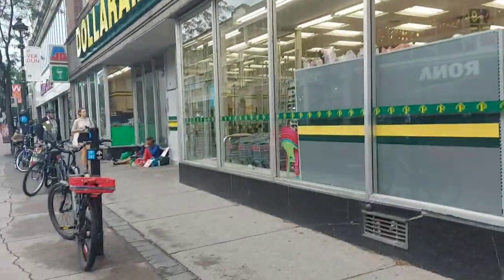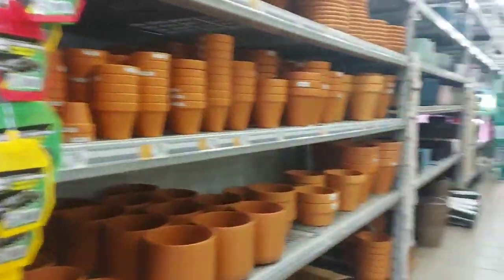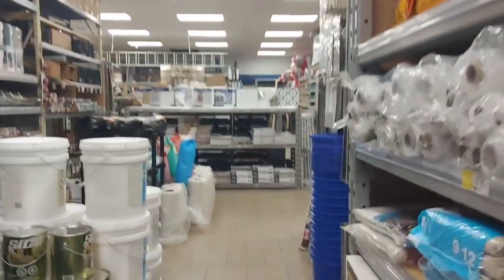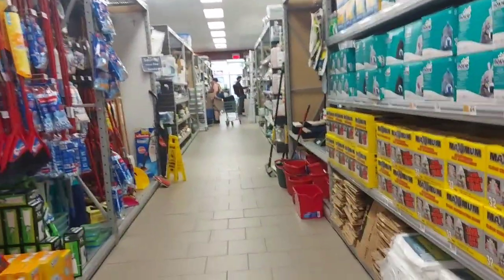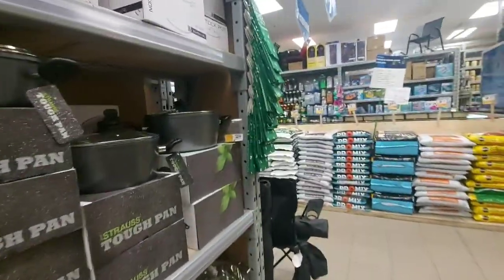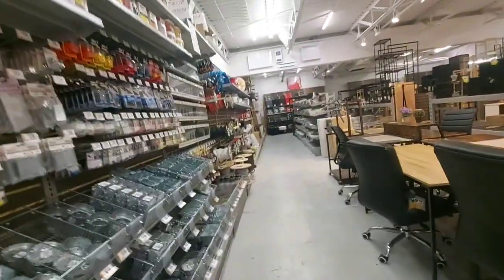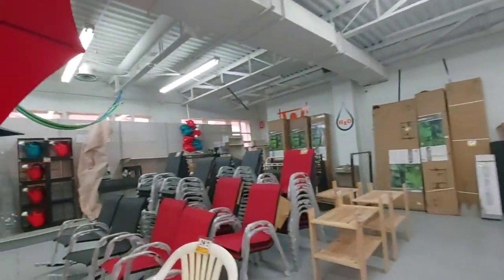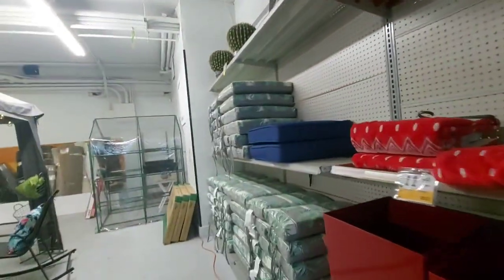August 10, 2023